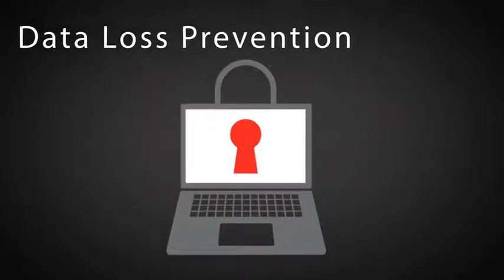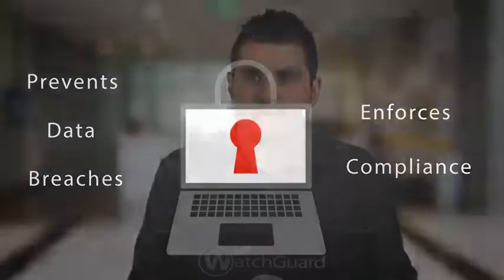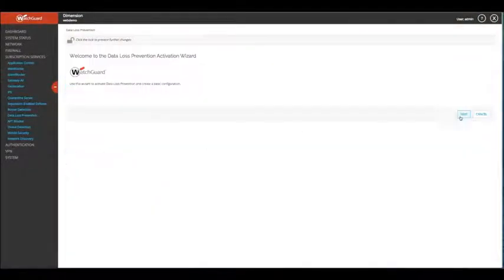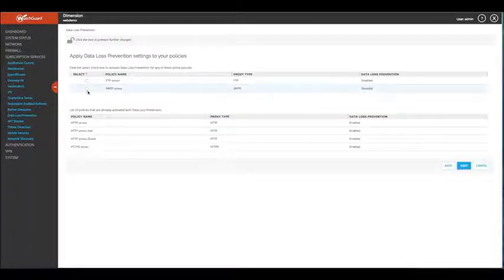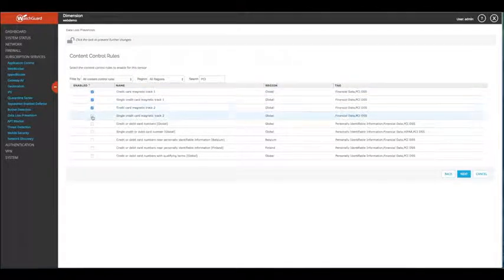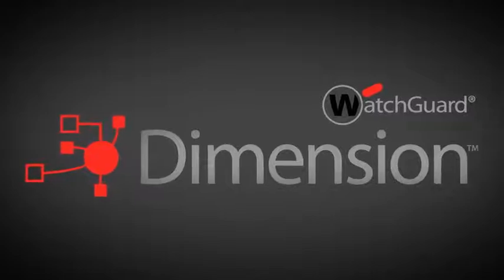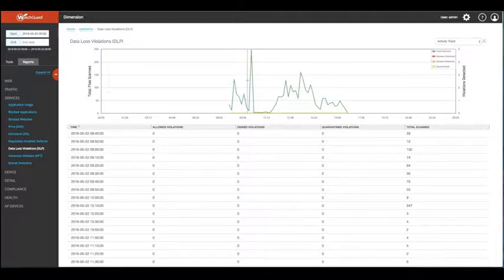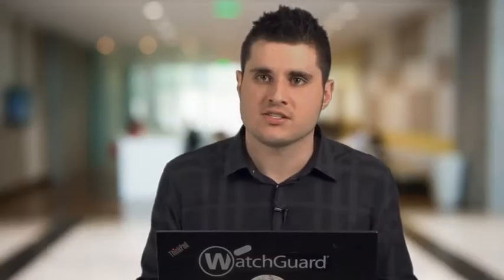Data Loss Prevention WatchGuard Technologies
Giới thiệu về tính năng DLP của Watchguard Firebox

Công ty Công Nghệ BQT